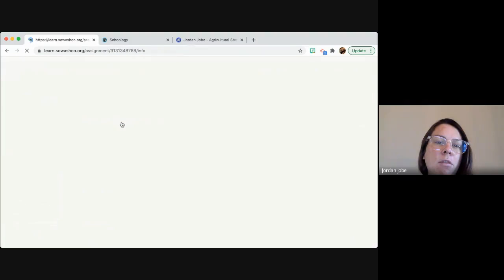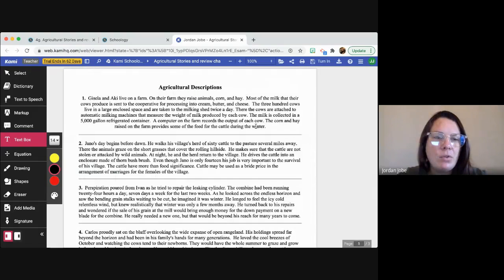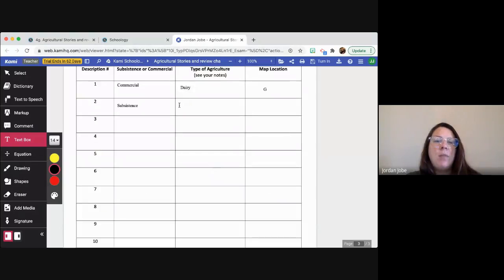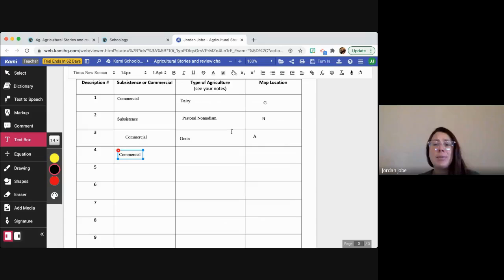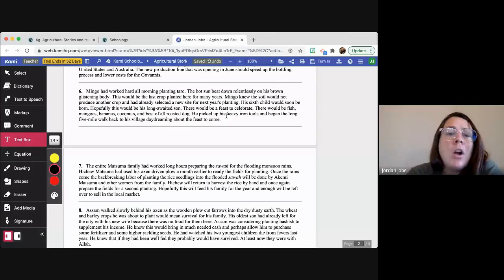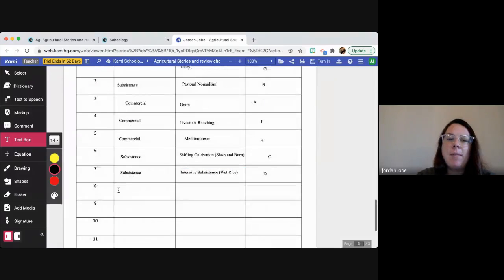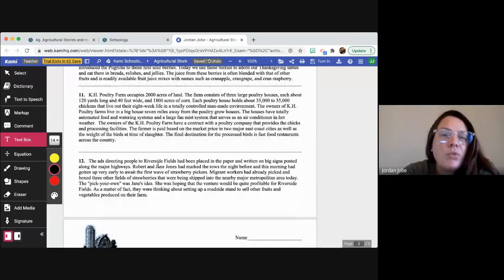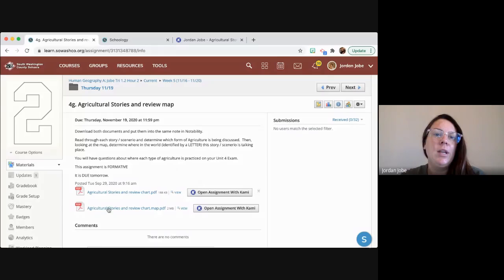Agricultural Stories Assignment - In Class